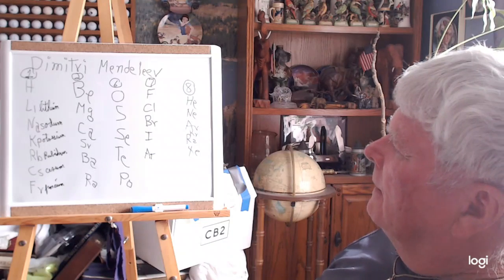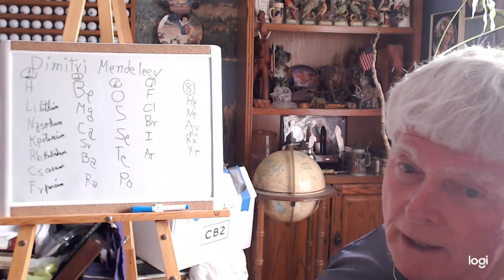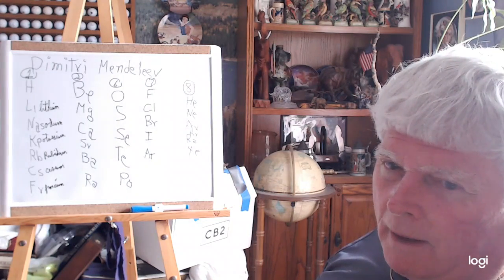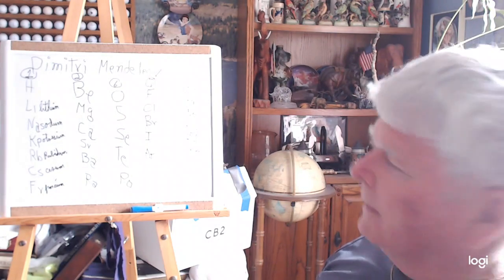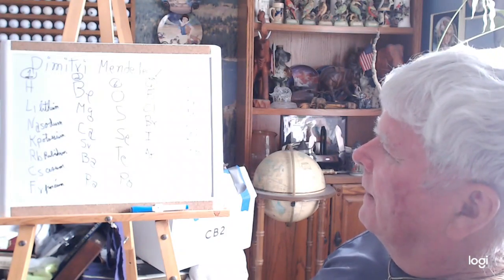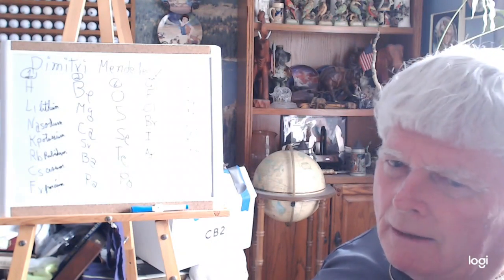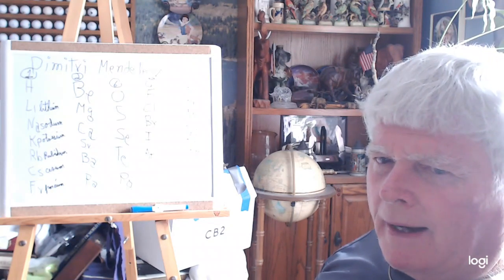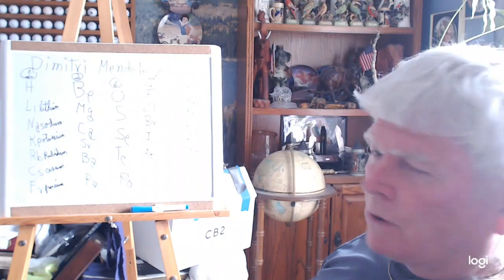7. Columns 1,2,6,7,8 periodic table